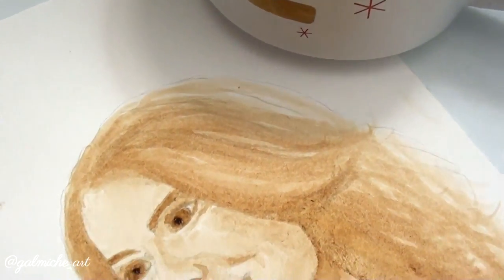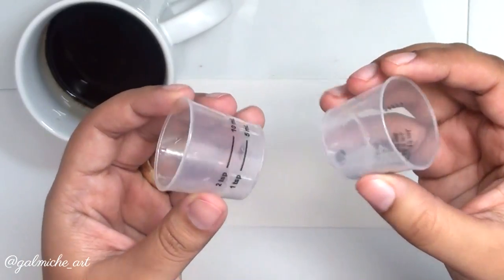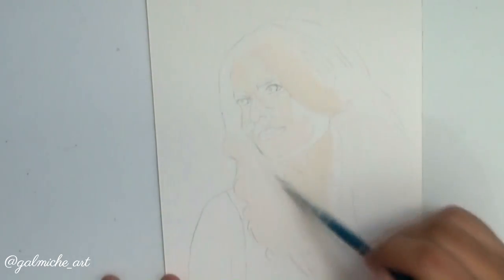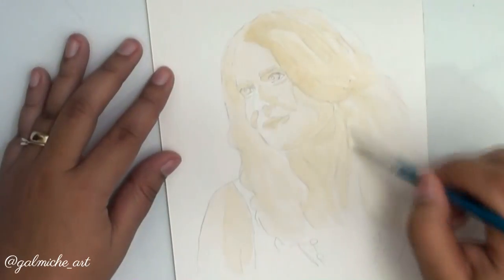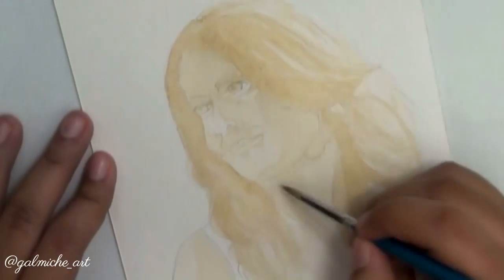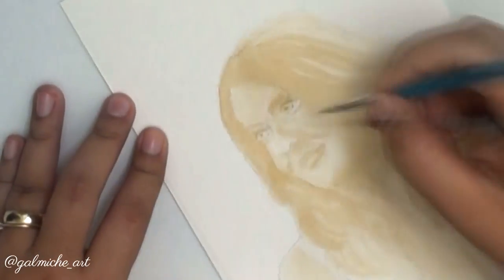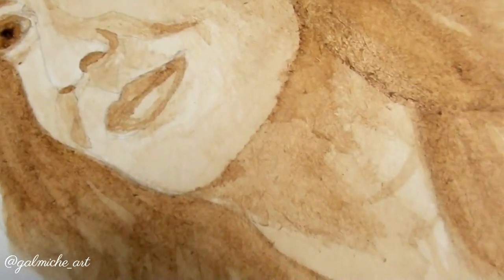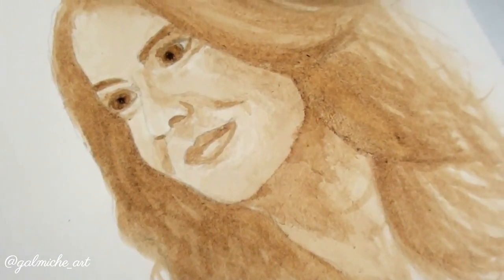Painting With Coffee | Lorelai Gilmore from the Gilmore Girls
the place in vegas is called Mon ami Gabi

Galmiche inc.